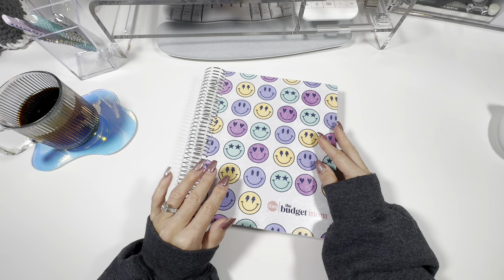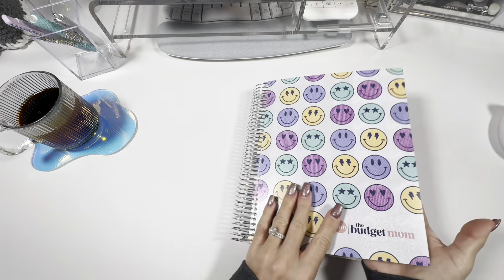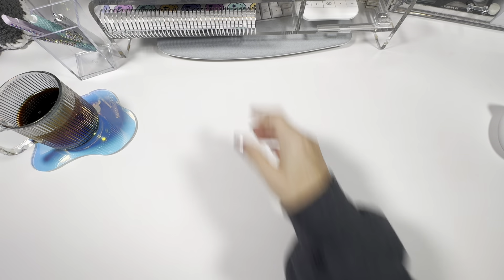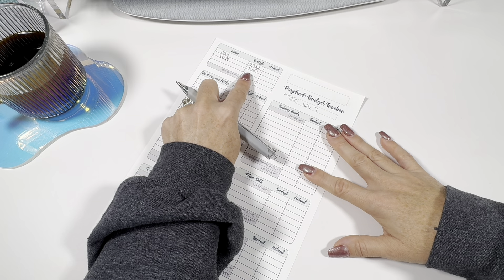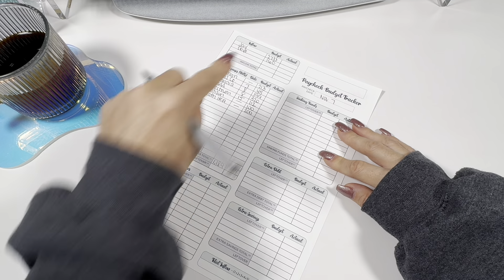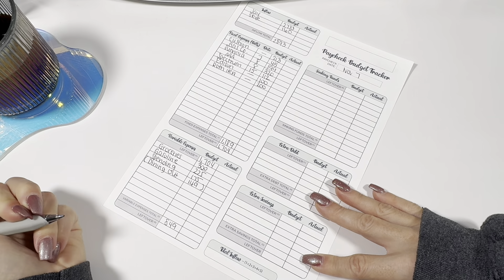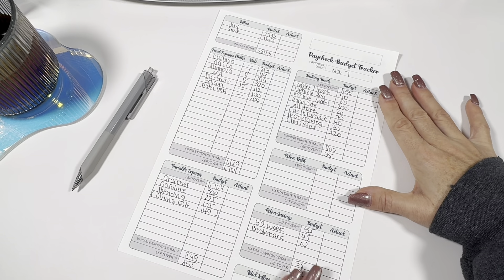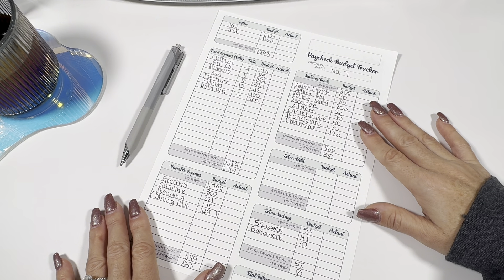BUDGET WITH ME | NOVEMBER 2024 | WEEKLY BUDGET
LET'S GET MY BUDGET DONE.

Hi, my name is Taryn! I created this channel to share our journey using the zero based budget method, cash envelopes, and fun savings challenges to meet our financial goals. If I can motivate even just one person and help them on their own financial freedom journey, then I will be happy. 💕 Oh, and sharing with your family & friends would be amazing as well. 💚

Breathe & Budget
Traveling & find a cute postcard? Send it my way! 🩷
Happy mail accepted.
Let me know if you want me to do an unboxing video/reel.

My Etsy 🩷

FETCH REWARDS Scan your receipts to redeem for gift cards.

Oh and I should probably mention, I am not a financial advisor. I only share what has worked for my family and hope to motivate others to seek and find financial freedom. 💕